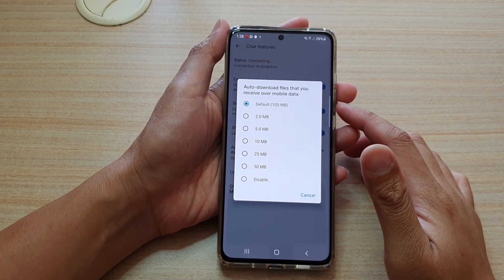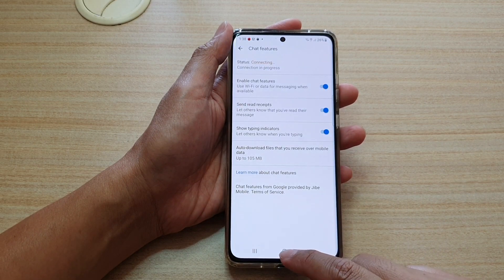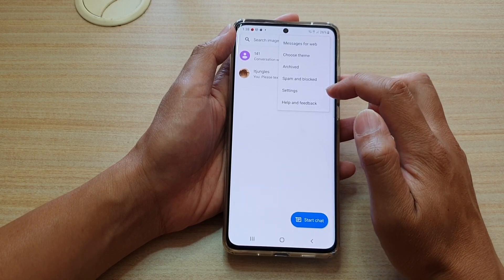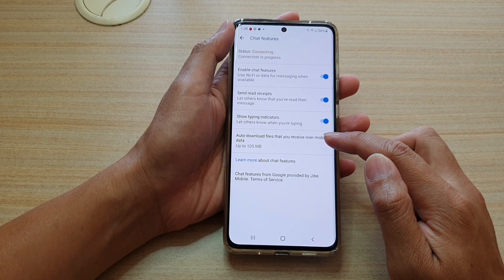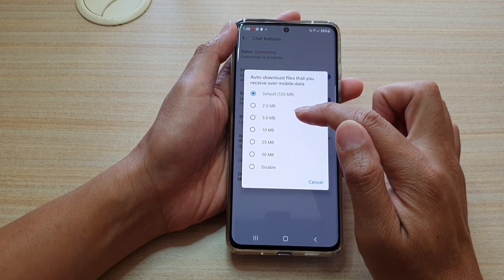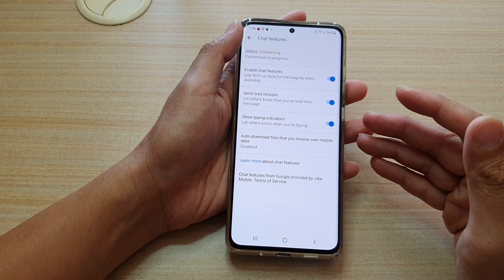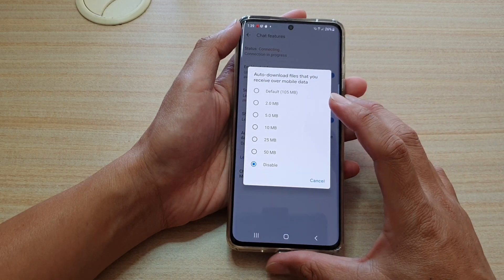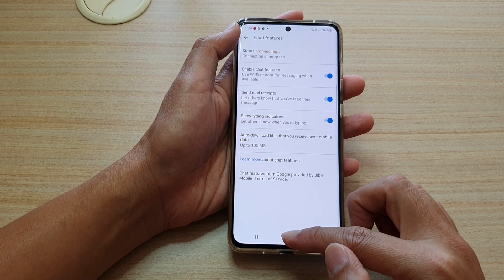Galaxy S21/Ultra: How to Set Max File Size For Auto Download In Text Messages Over Cellular Data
Learn how you can set max file size for auto download in Text Message over cellular data on Galaxy S21/Ultra/Plus.